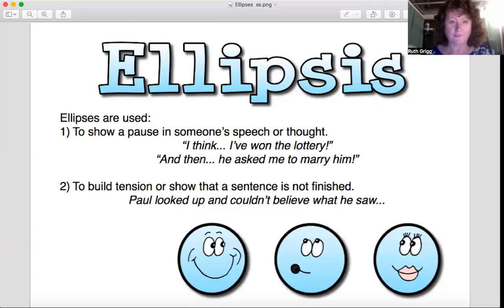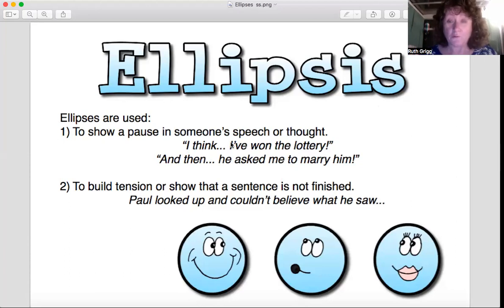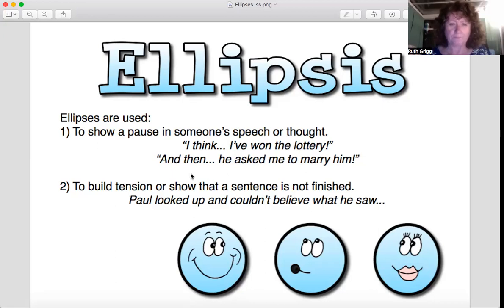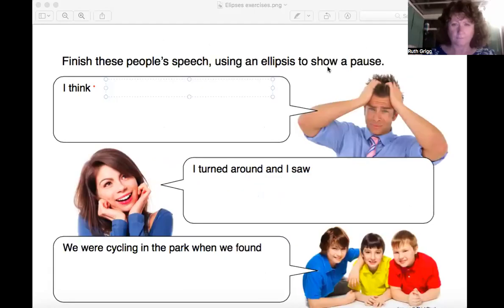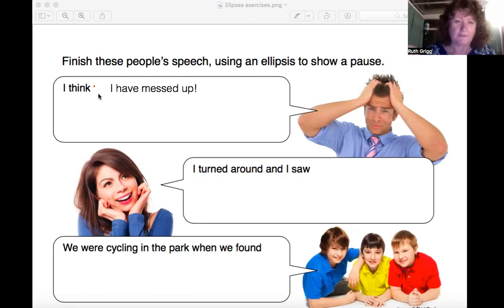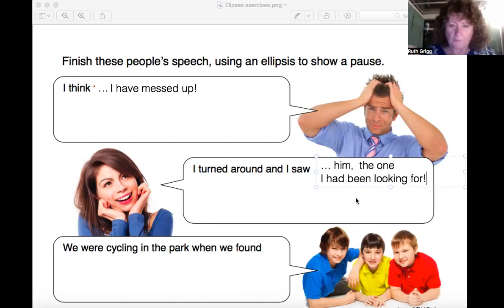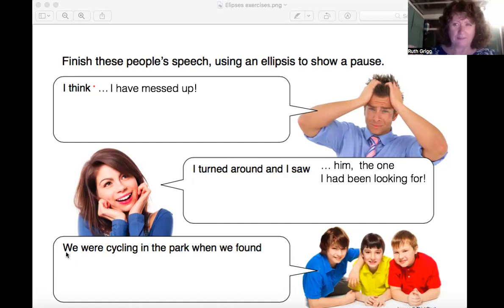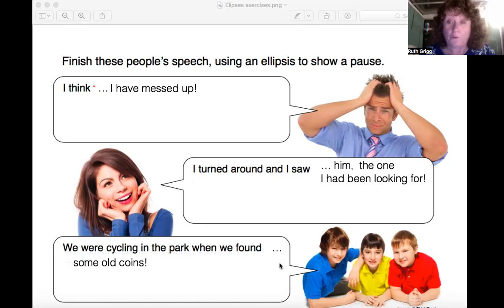Ellipses ... Punctuation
Do you know how ellipses work?

We explain how ellipses work, and how to use them in your sentences!

@dyslexia services